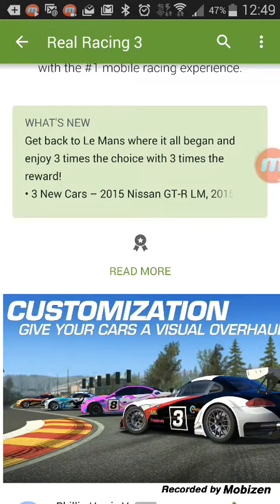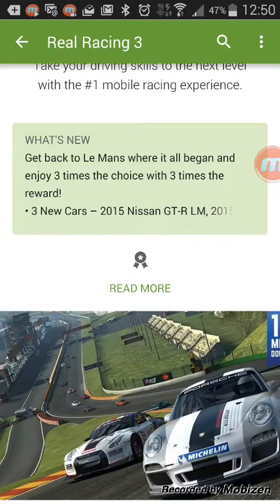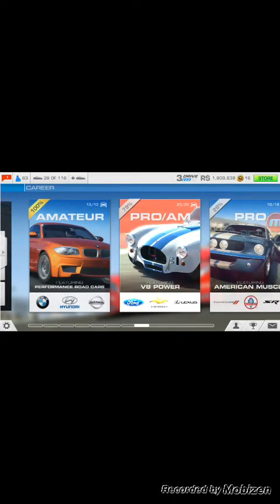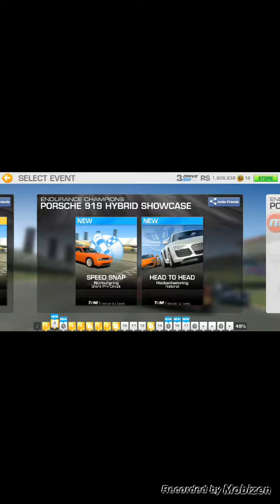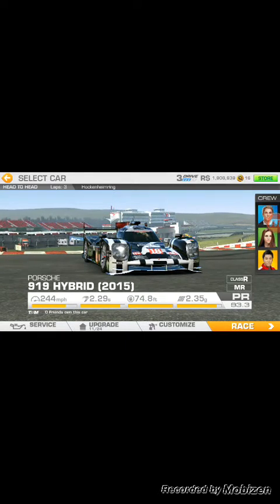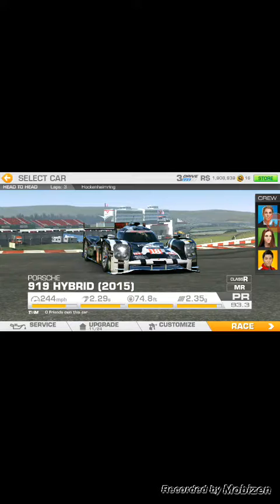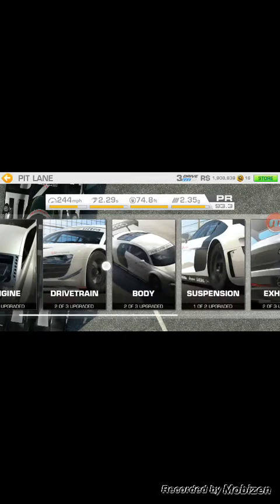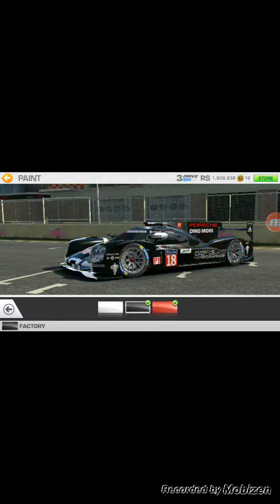Struggle Gaming: Real Racing 3 review.